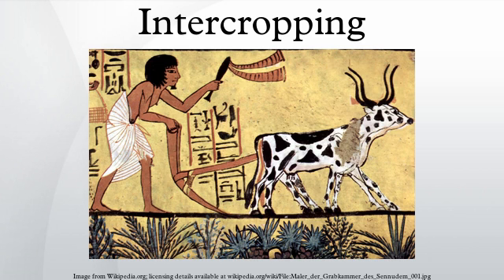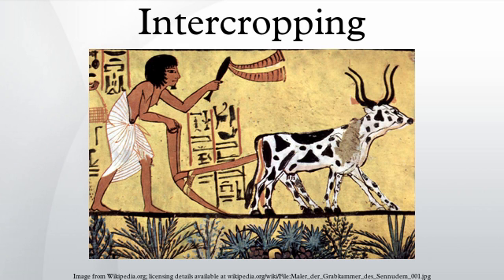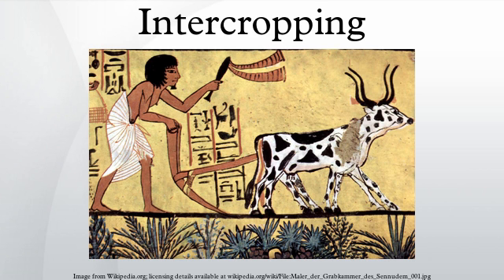Intercropping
Intercropping is a multiple cropping practice involving growing two or more crops in proximity. The most common goal of intercropping is to produce a greater yield on a given piece of land by making use of resources that would otherwise not be utilized by a single crop. Careful planning is required, taking into account the soil, climate, crops, and varieties. It is particularly important not to have crops competing with each other for physical space, nutrients, water, or sunlight. Examples of intercropping strategies are planting a deep-rooted crop with a shallow-rooted crop, or planting a tall crop with a shorter crop that requires partial shade. Inga alley cropping has been proposed as an alternative to the ecological destruction of slash-and-burn farming.
When crops are carefully selected, other agronomic benefits are also achieved. Lodging-prone plants, those that are prone to tip over in wind or heavy rain, may be given structural support by their companion crop. Creepers can also benefit from structural support. Some plants are used to suppress weeds or provide nutrients. Delicate or light-sensitive plants may be given shade or protection, or otherwise wasted space can be utilized. An example is the tropical multi-tier system where coconut occupies the upper tier, banana the middle tier, and pineapple, ginger, or leguminous fodder, medicinal or aromatic plants occupy the lowest tier.